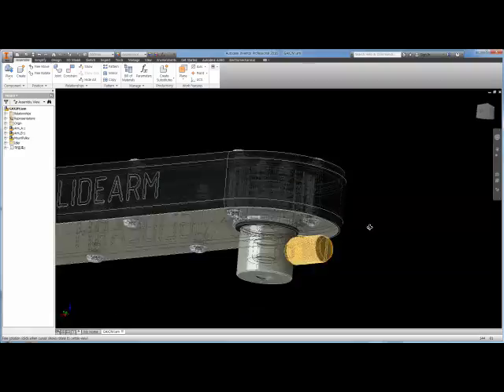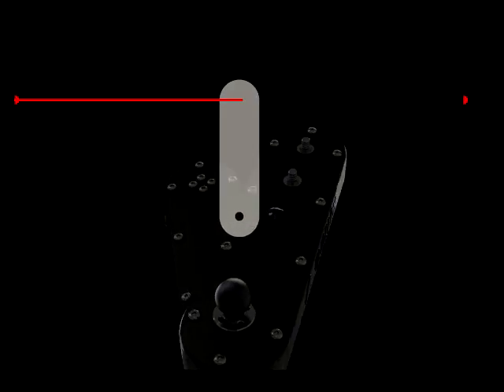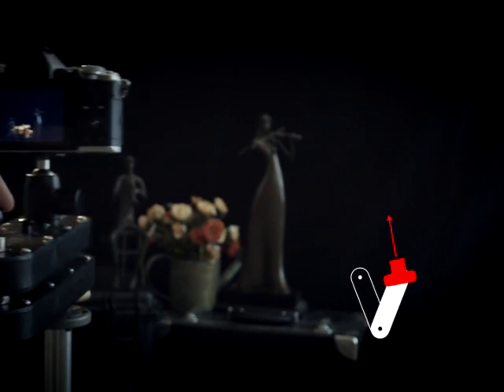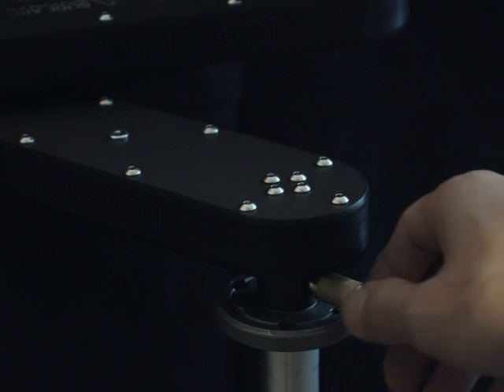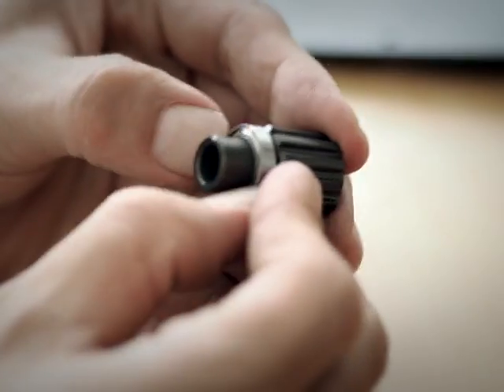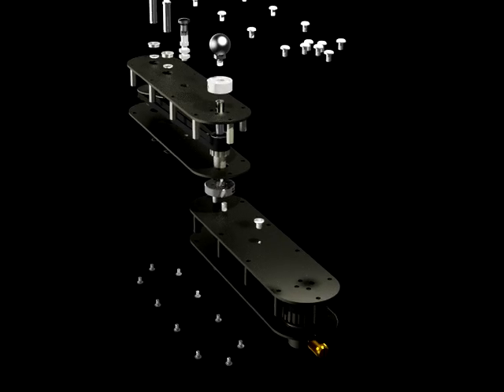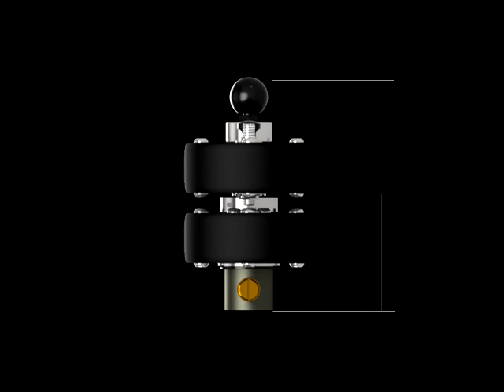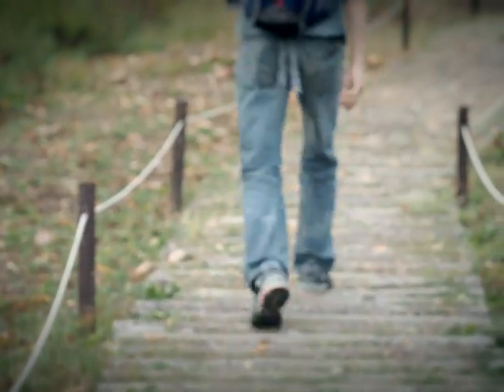The GLIDEARM(Kickstarter)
The Glidearm is a unique 'joint structure' camera slider with auto-panning and linear motion that extends up to 4X.